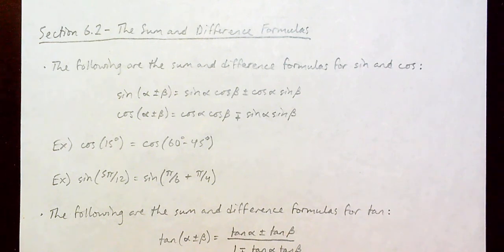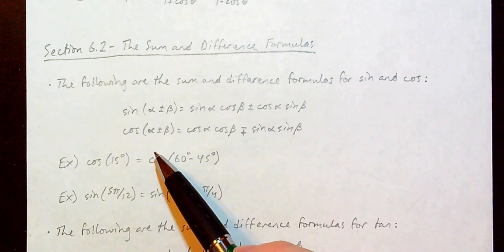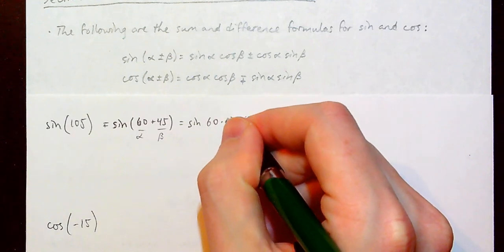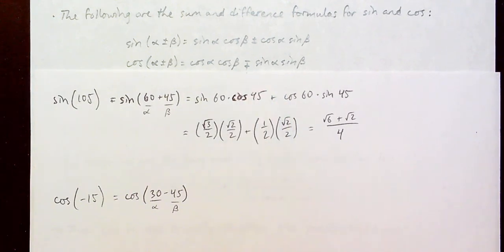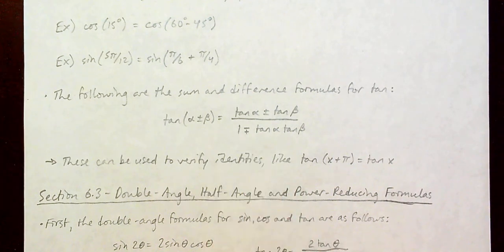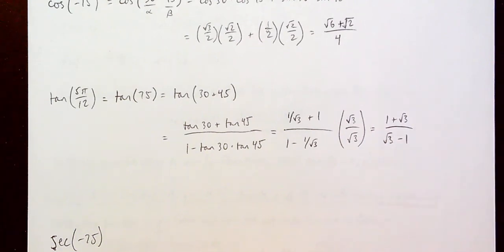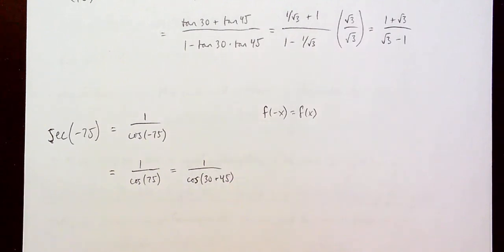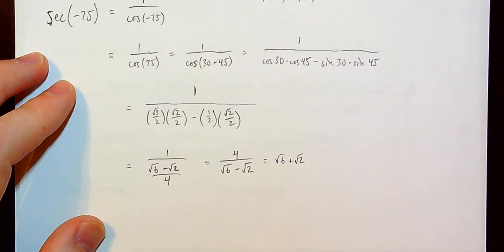Precalculus - Sum and Difference Formulas